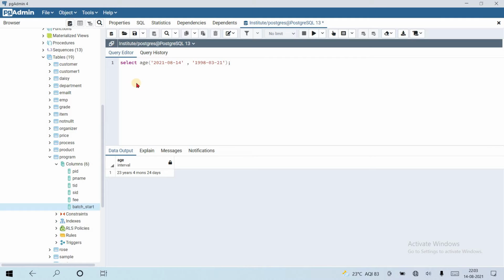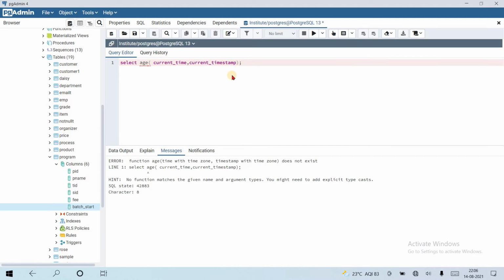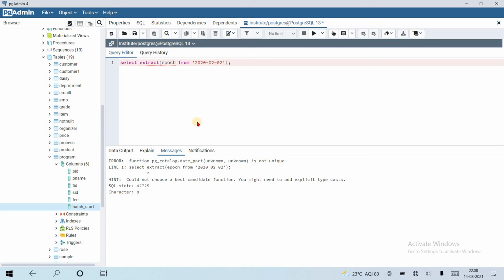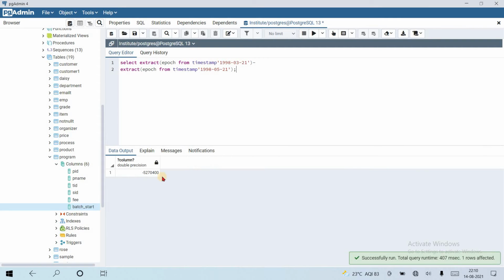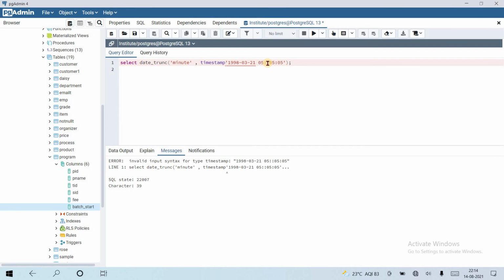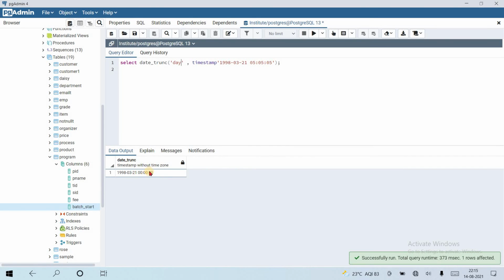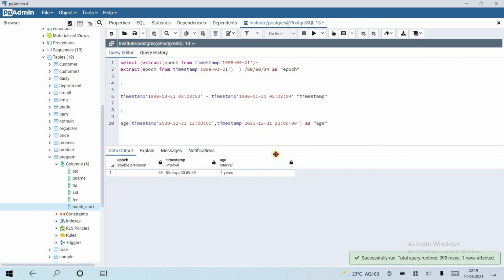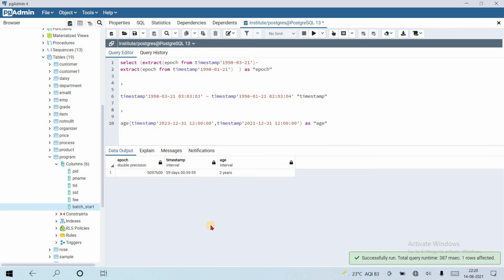compare age , epoch and timestamp